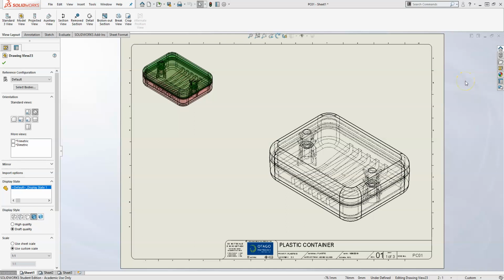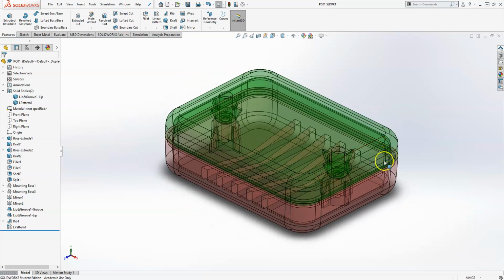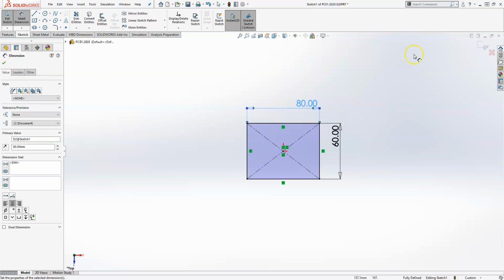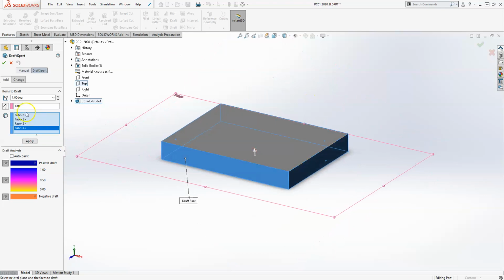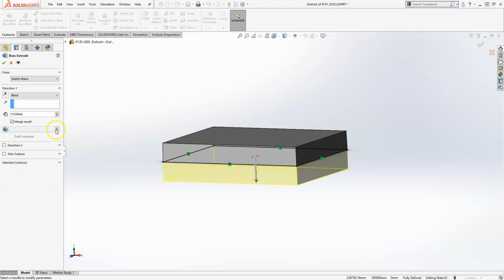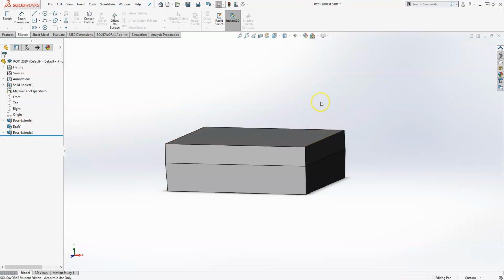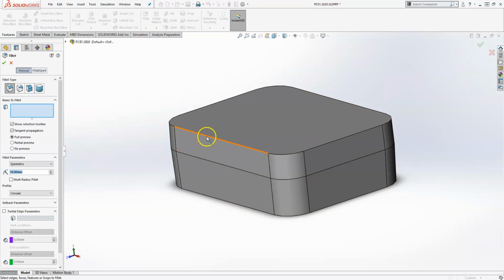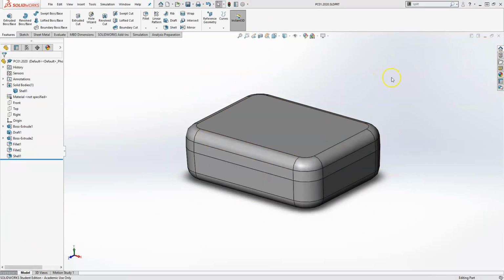SolidWorks Plastics1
Three part series exploring using part features specific to plastic part design. Draft. Ribs. Snaps. Mounting Boss. Lip&Groove. Multibody.